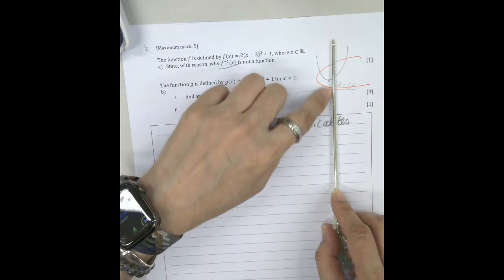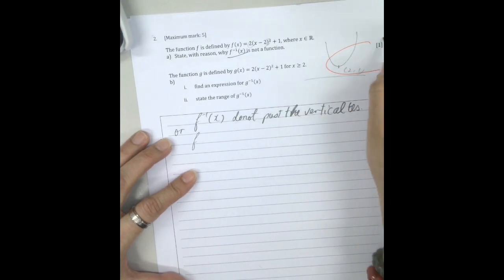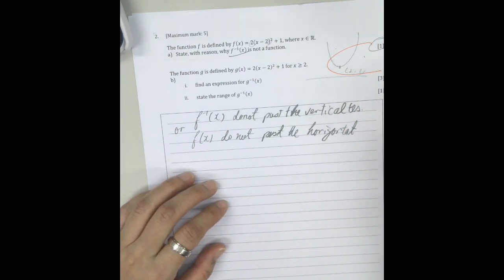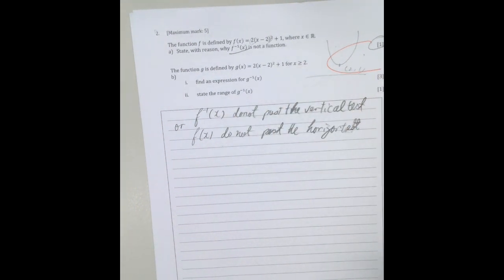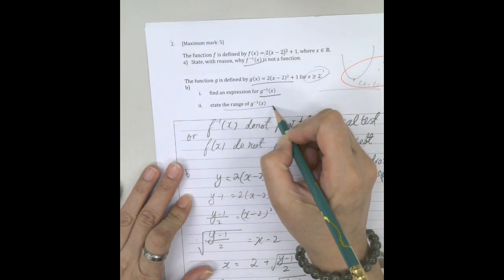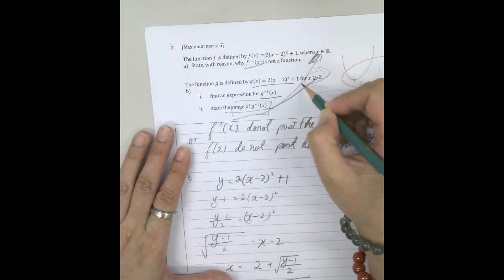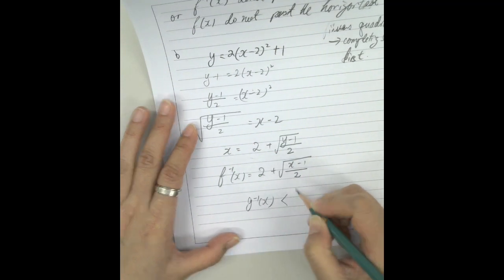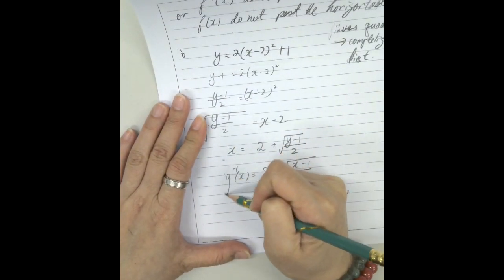Inverse Quadratic Function